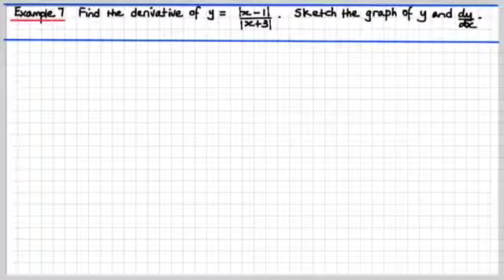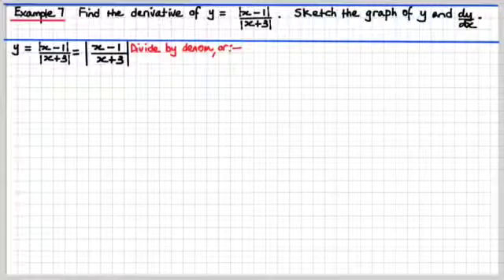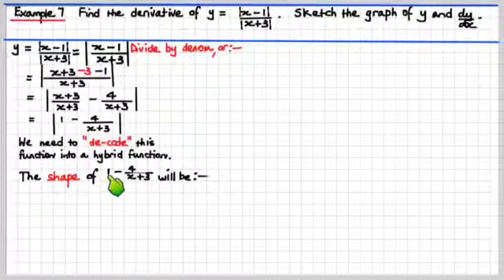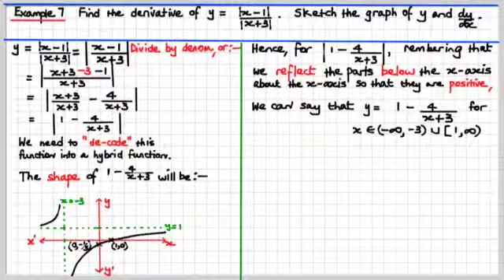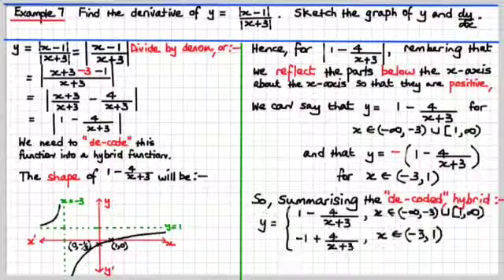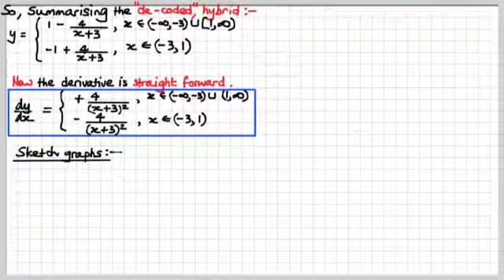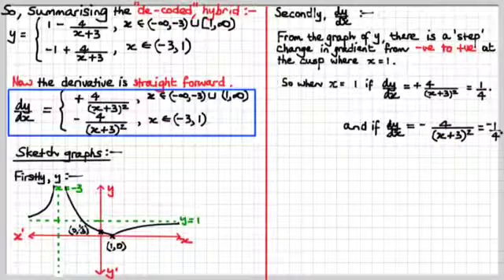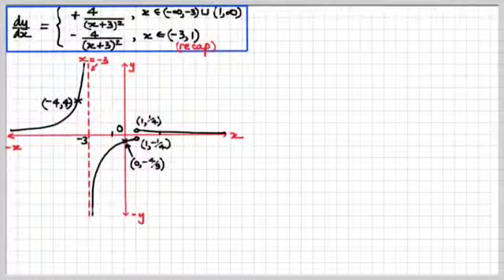MM9K Applications of Differentiation Part 3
MM9K Applications of Differentiation Part 3.  This video is directly relevant to students undertaking Mathematical Methods CAS in Year 12 in the State of Victoria, Australia.  It features differentiation of a modulus type function.